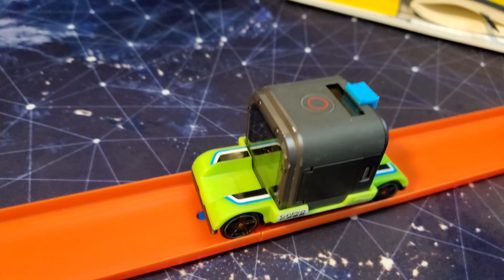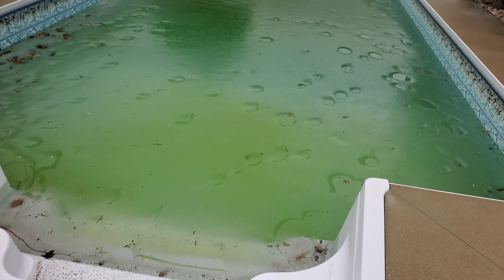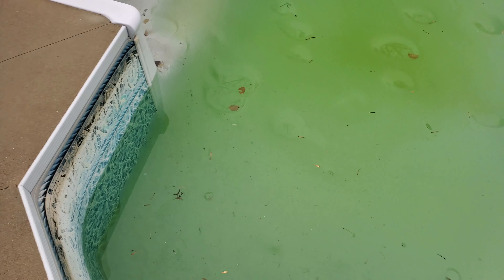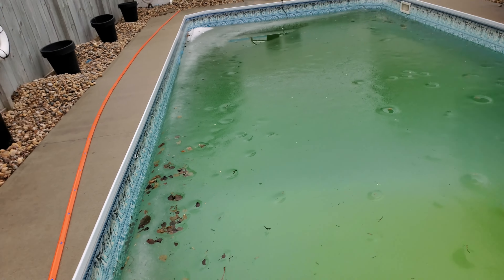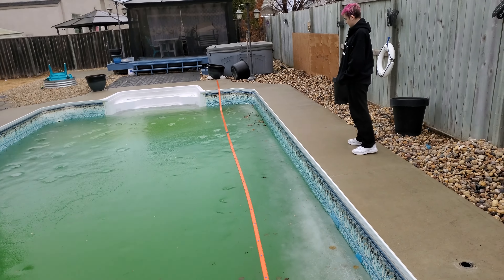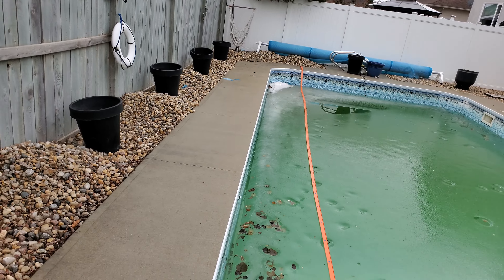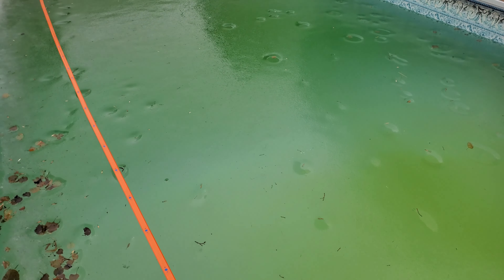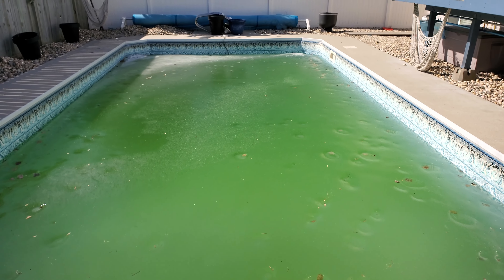GoPro Hot Wheels across frozen pool - full video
GoPro Hot Wheels across frozen pool - full video - We have a few YouTube shorts for getting the GoPro Zoom In Hot Wheels car across the mostly frozen. Over the course of a couple days we played with getting the car to get across the pool. We had some luck but did end up having to cheat in the end. But the videos look cool. There are lots of vids from different attempts and even one where we go off the track!

Reminder - pools are dangerous, especially partial frozen pools. Don't try this at home!

0:00 Intro
0:09 Idea
2:45 Pool check
4:50 test car
5:45 GoPro car tests
7:10 Rescue of GoPro car
9:17 Full run day 1
9:27 Day 2 - sunny day
10:35 Full runs sunny day
11:38 GoPro car on ice no track
12:37 Conclusion

NordVPN is super easy to use with apps for all major platforms including computers and phones. Fast to get started with fast connection speeds.

to get discounts on plans and additional months free!

The above is an affiliate link so if you decide to sign up through it, it won’t cost you any more and we will get a bit of money back which will really help out the channel!